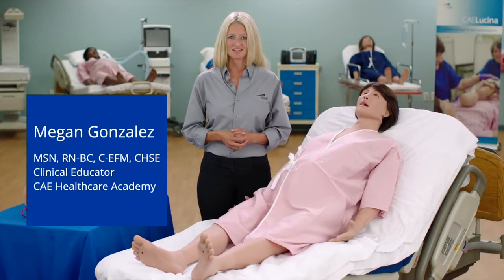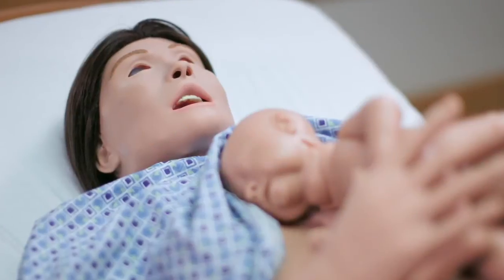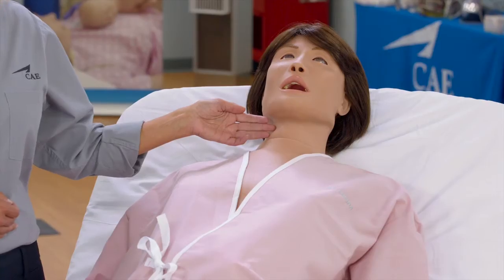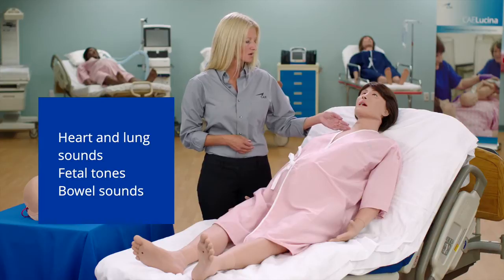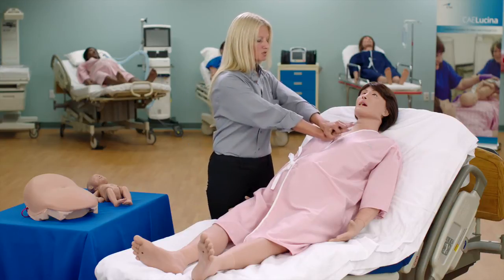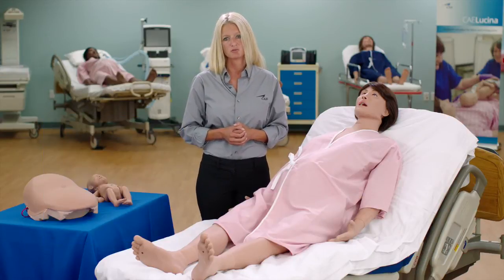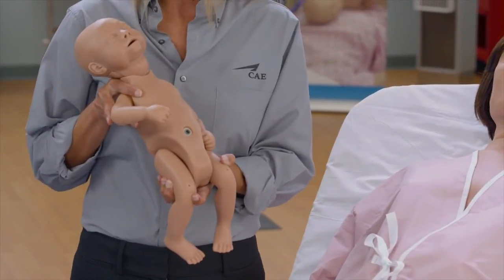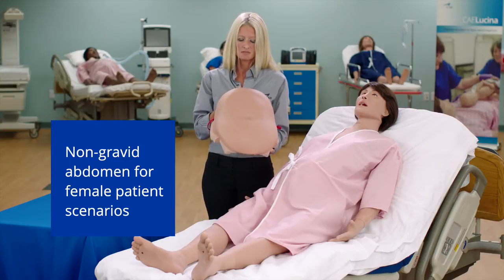CAE Lucina Simulador de parto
Este simulador de parto materno-fetal da CAE Healthcare foi desenvolvido para treinamento de médicos, parteiras, enfermeiros e profissionais de saúde aliados na gestão do parto normal e complicações decorrentes do parto e gravidez. Oferece um novo nível de realismo em treinamento e prática de intervenções para complicações no parto, intervenções para emergências maternas e transporte realista da paciente.